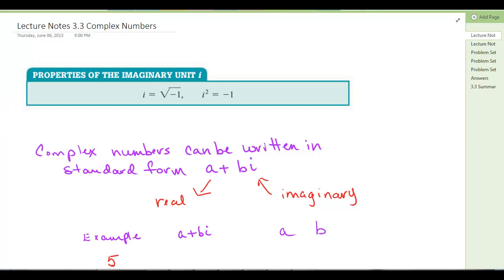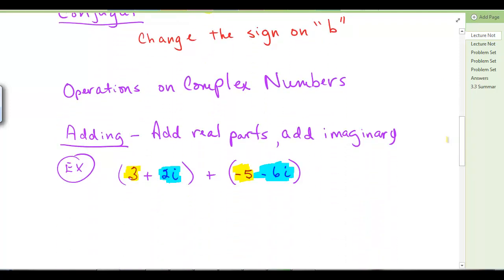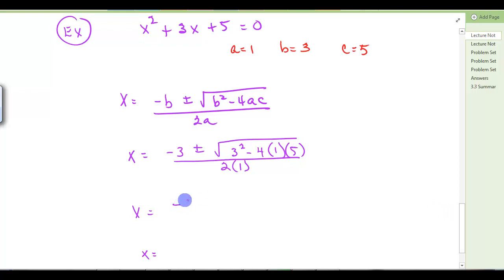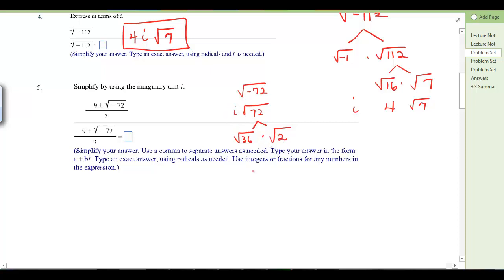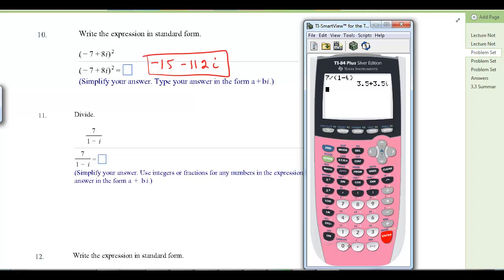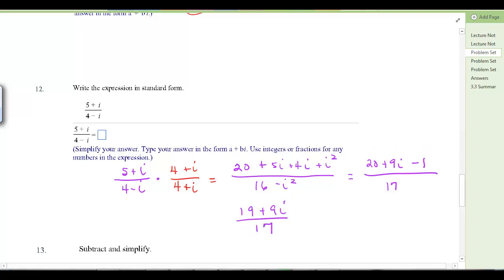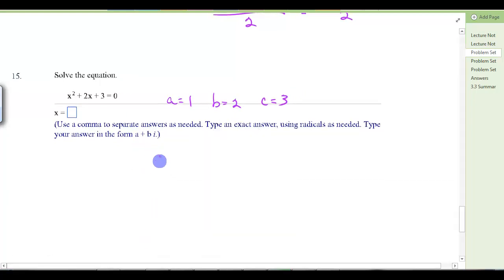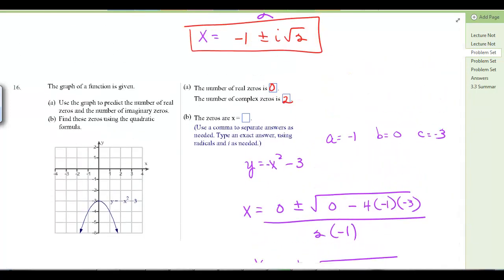Section 3.3 Complex Numbers